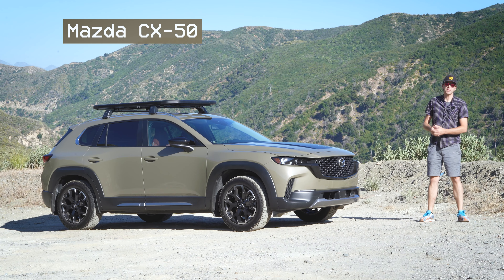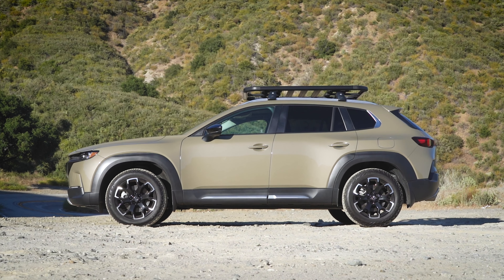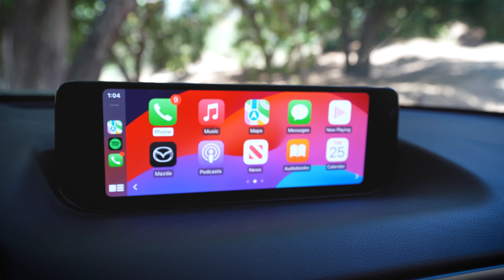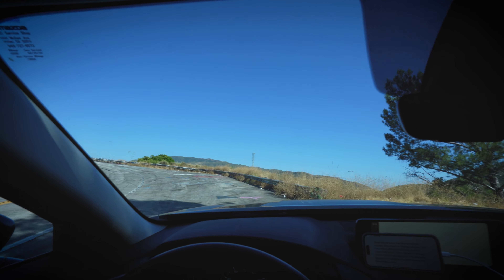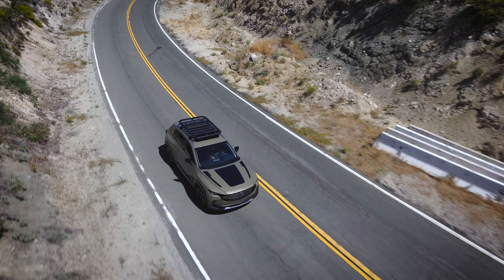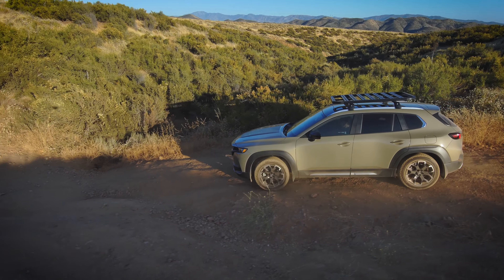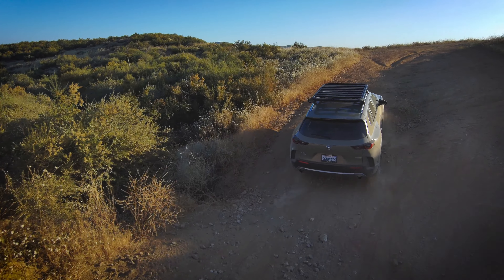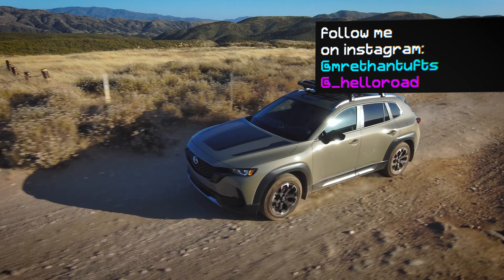It Thinks It's a Subaru! – Mazda CX-50 Turbo Meridian Edition Review!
This is the new Mazda CX-50 Turbo Meridian Edition, Mazda’s rugged compact SUV that thinks it’s a Subaru Outback. Can this off-road themed SUV actually beat Subaru at their own game?

Table of Contents:
0:00 - What Is It?
1:50 - Off-Road Goodies?
3:16 - Exterior Design!
3:57 - Interior Features!
7:19 - Back Seat / Cargo!
8:27 - Safety!
9:37 - Drivetrain!
10:52 - Handling / MPG!
12:45 - Dirt Driving!
14:35 - Hill Climb!
15:27 - Hill Descent!
16:16 - Climbing Again!
17:12 - Make Driving Fun!
19:31 - Price / Competition!